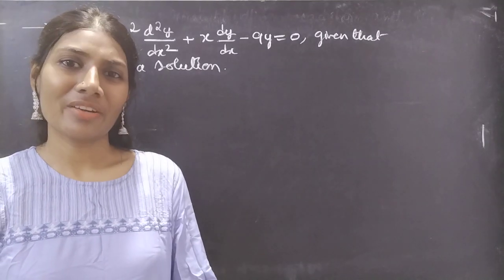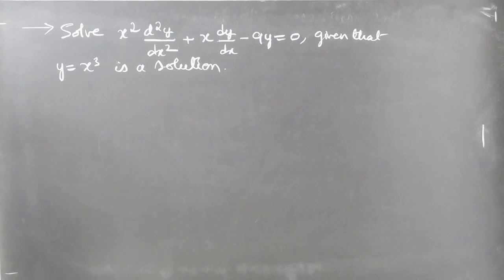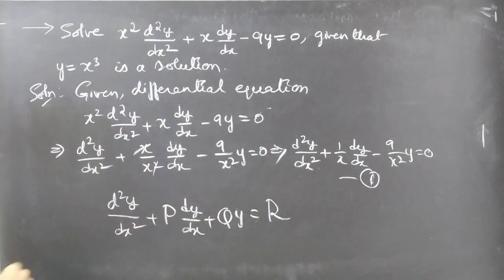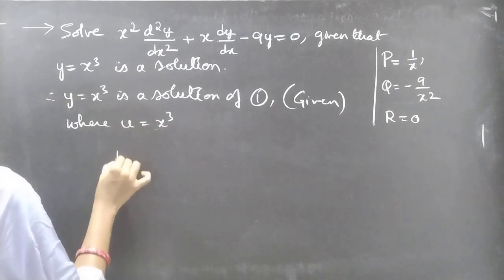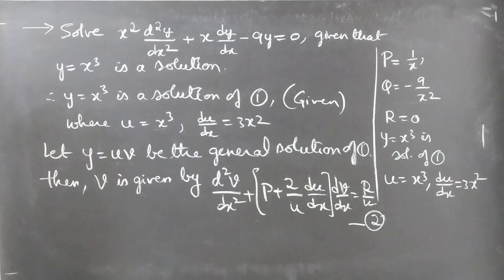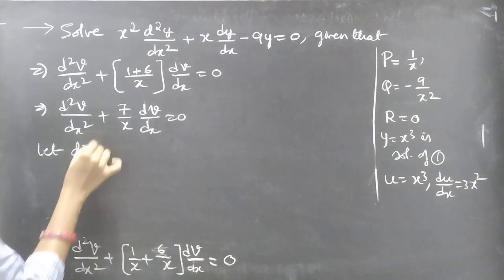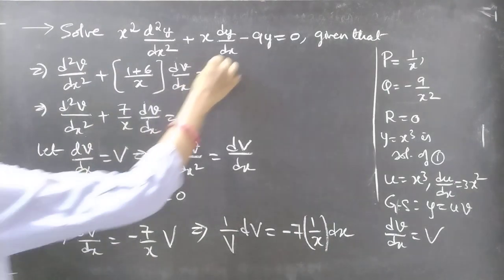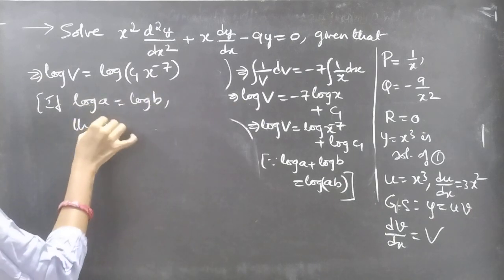x^2d^2y/dx^2+xdy/dx-9y=0, given that y=x^3.. Reductionoforder L951